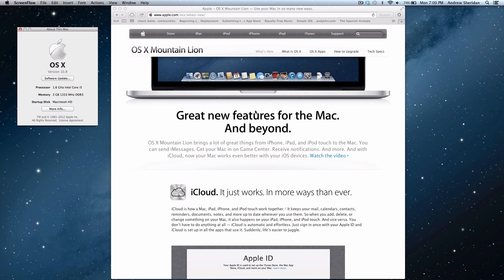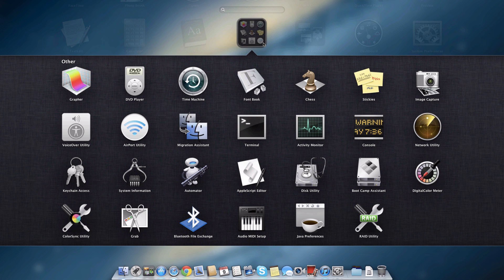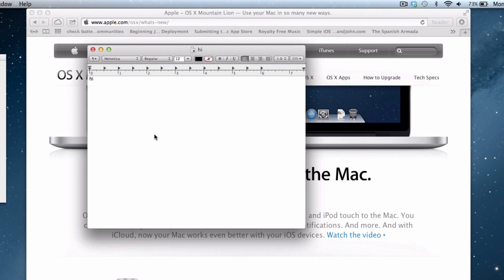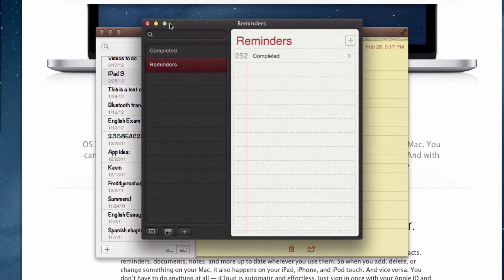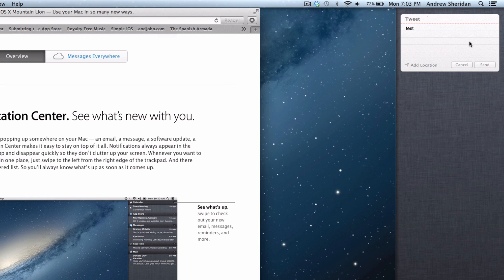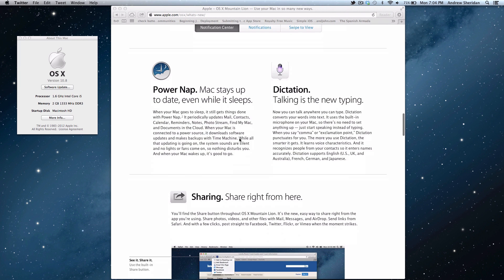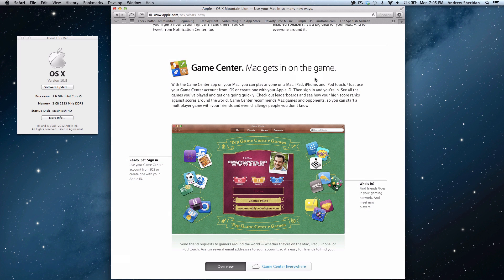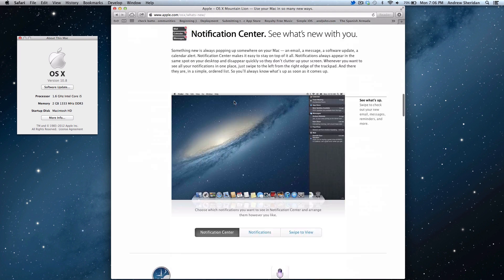OS X Mountain Lion Demo and First Impressions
In this video I demo OS X Mountain Lion. This is the GM build meaning that this is the last version of mountain lion before public release. In this video I demo features including iCloud, Siri dictation, notes, reminders, notification center, twitter, Facebook, safari, and more!